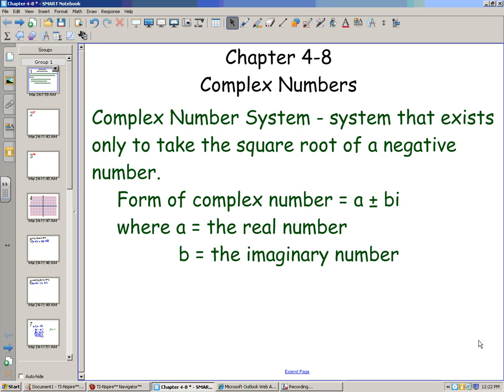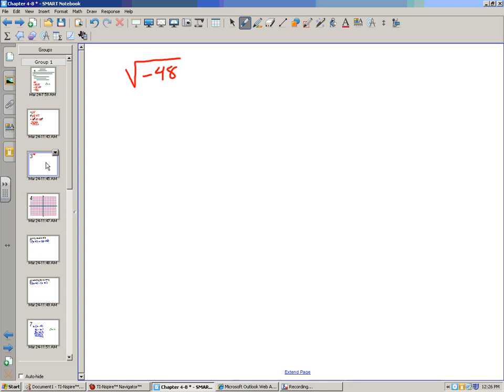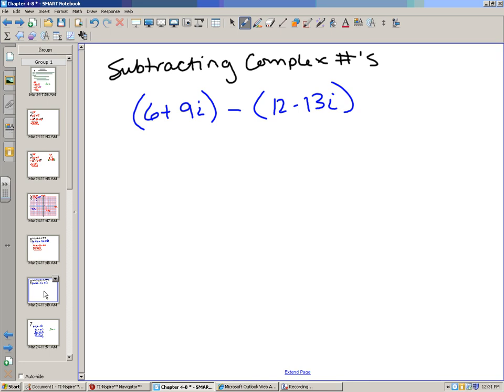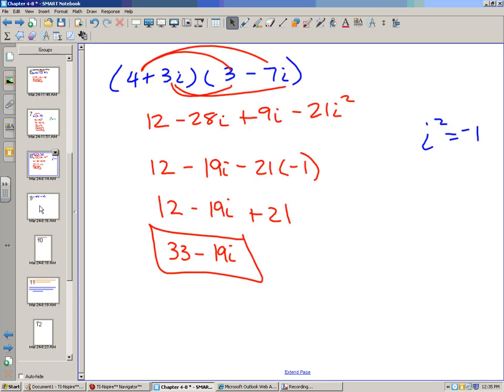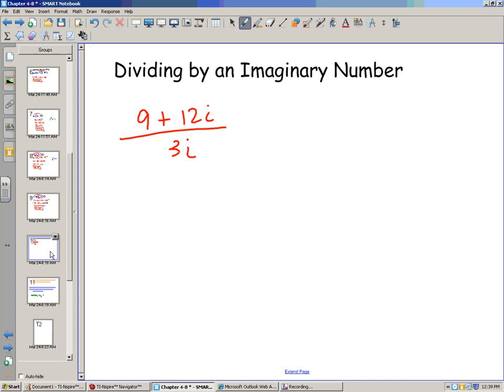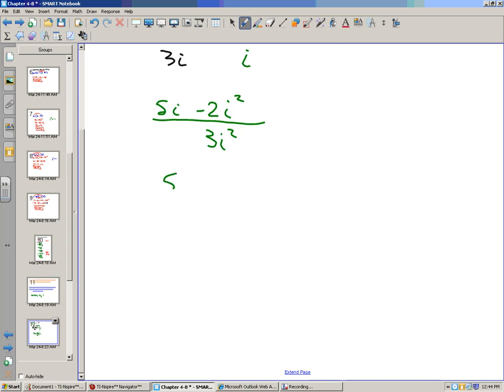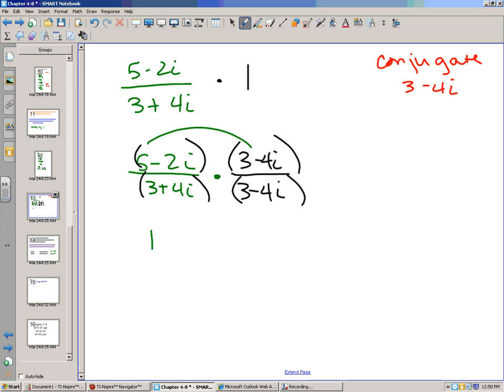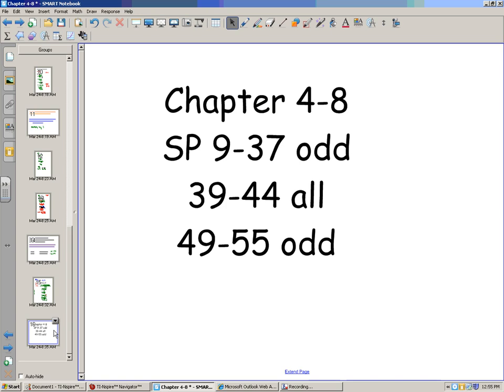Chapter 4-8, Complex Numbers